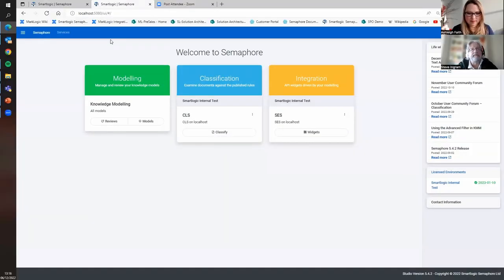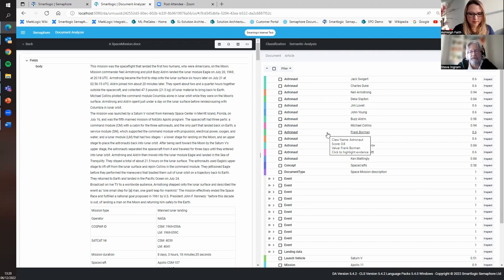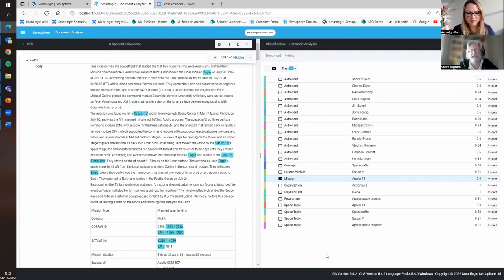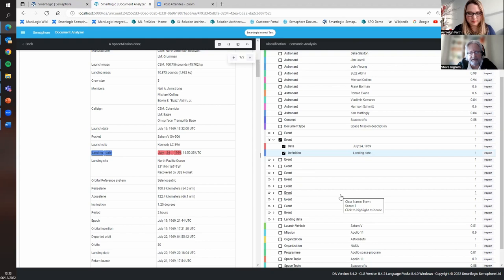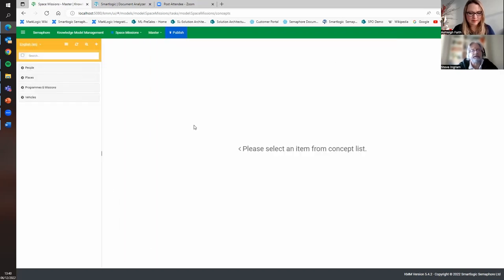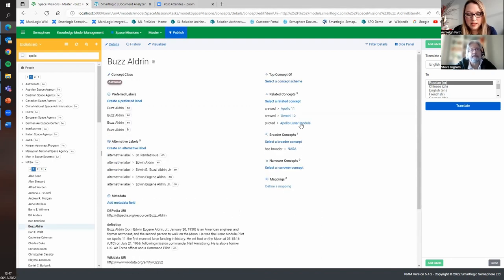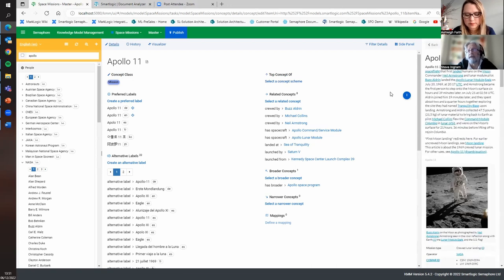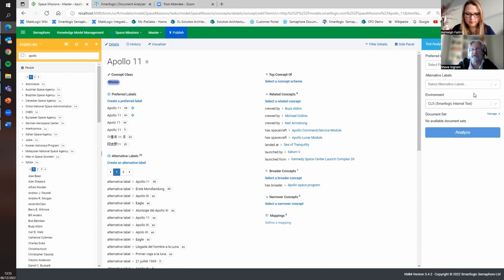Knowledge Graph Technology Showcase (Winter 2022) E7: Semaphore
*Not Sponsored* If you have a corpus of documents and need to generate taxonomies or other knowledge models, Semaphore allows for extraction and management of these data sources plus some advanced features like fact verification and vocabulary mapping.

Note: This is not a sponsorship or me promoting their services. Just an honest review of a service out there for folks to use if they so choose.

Resources: